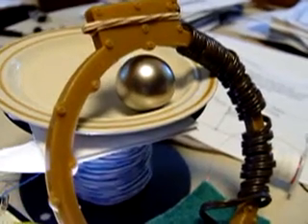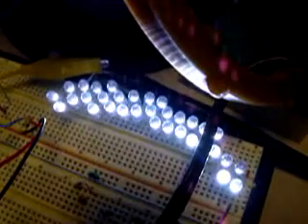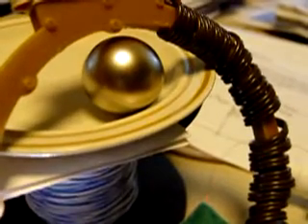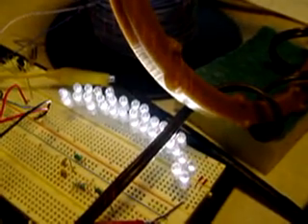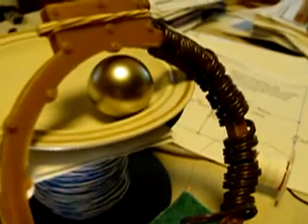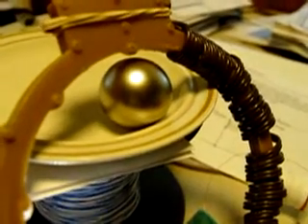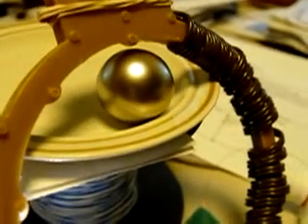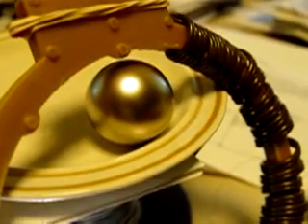Bedini / Davro one magnet circuit.. 1-1/2 inch Sphere Magnet Test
Testing a 1-1/2 inch sphere magnet. This set-up was also able to light an NE-2 lamp beyond normal range with minimal Lenz effect. The trick is to maximize rotational speed of the magnet and also keep the load current at a point that does not reduce the magnet speed excessively, a balance is desired.
A neo magnet held within a foot of this operating device will hum like a tuning fork in sync with the revolving magnet. This can be both felt and heard!

Please be careful working with a large neo magnet, they can do serious damage!